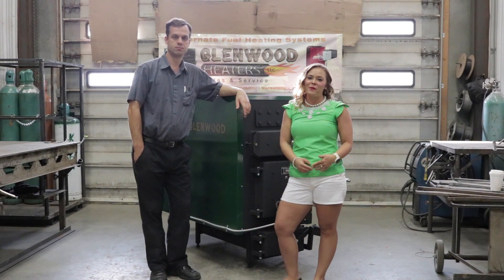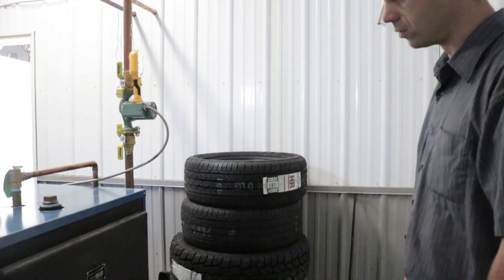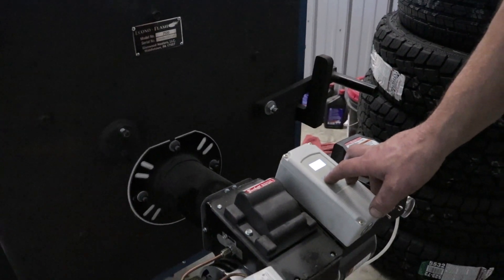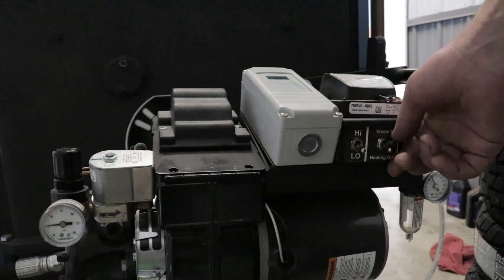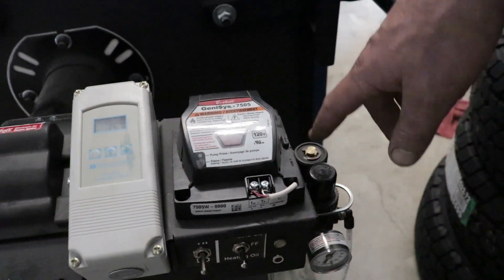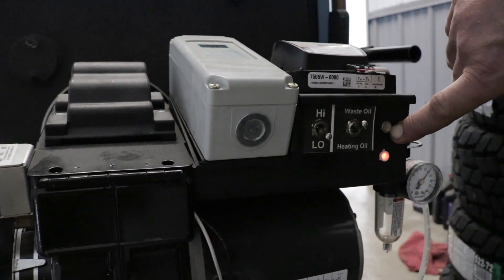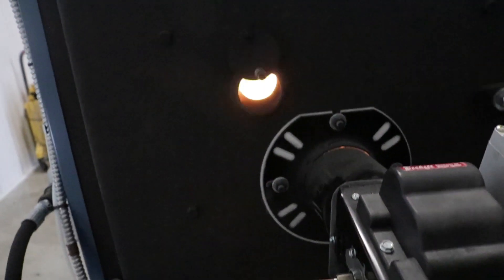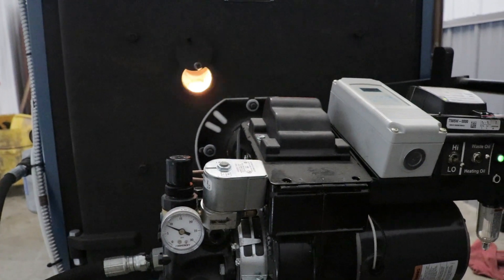Glenwood Econo Flame 7520 Waste Oil Burner - Part 1: Using the Burner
John Kreider from Glenwood discusses how to use the burner on the Econo Flame  7520 Waste Oil Burner. The Econo Flame runs on two types of oil, used and regular heating oil, and John goes into great depth showing you how the boiler uses a programmable thermostat and easy controls to help you get the most out of your burn times.

Give us a call at:
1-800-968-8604 (Monday - Friday, 9:00 AM - 5:00 PM MST)